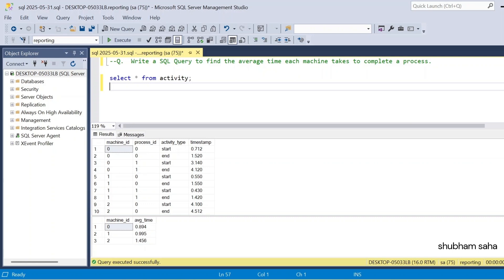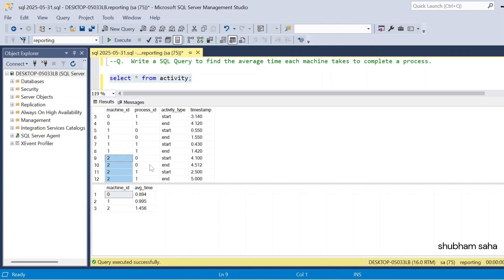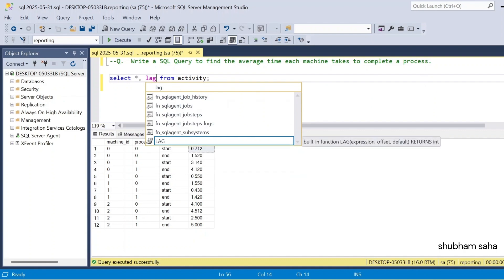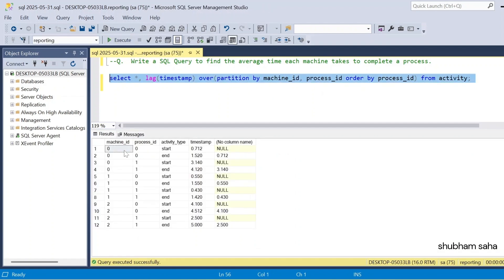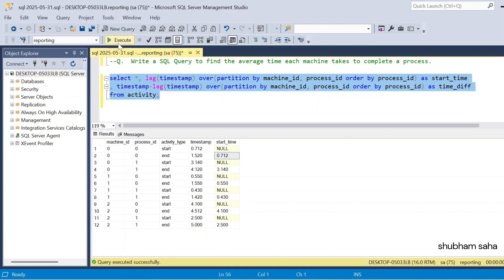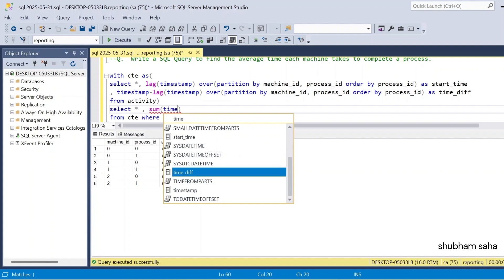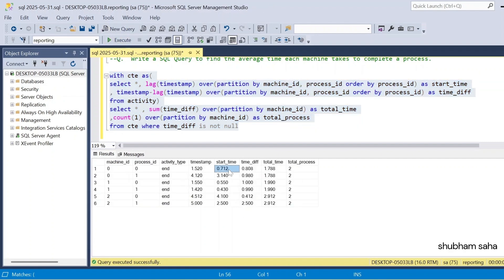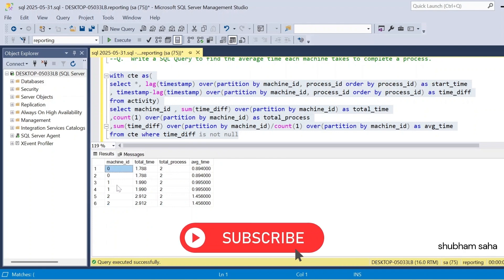SQL Interview Question | 50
SQL Script:

CREATE TABLE Activity (
    machine_id INT,
    process_id INT,
    activity_type VARCHAR(10),
    timestamp DECIMAL(10,3)

INSERT INTO Activity (machine_id, process_id, activity_type, timestamp) VALUES
(0, 0, 'start', 0.712),
(0, 0, 'end', 1.520),
(0, 1, 'start', 3.140),
(0, 1, 'end', 4.120),
(1, 0, 'start', 0.550),
(1, 0, 'end', 1.550),
(1, 1, 'start', 0.430),
(1, 1, 'end', 1.420),
(2, 0, 'start', 4.100),
(2, 0, 'end', 4.512),
(2, 1, 'start', 2.500),
(2, 1, 'end', 5.000);